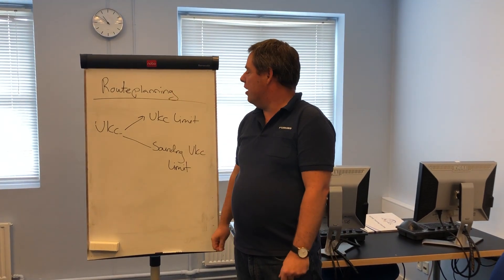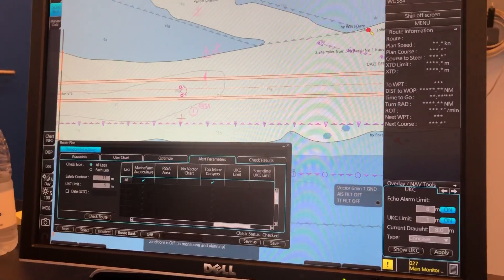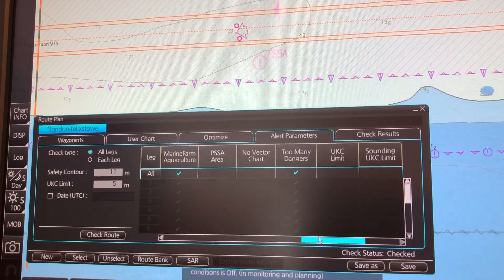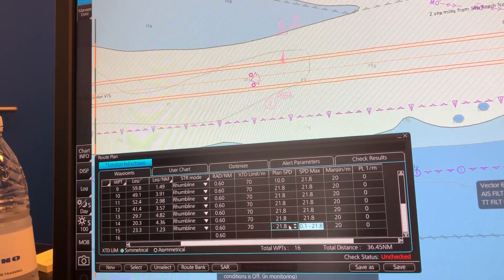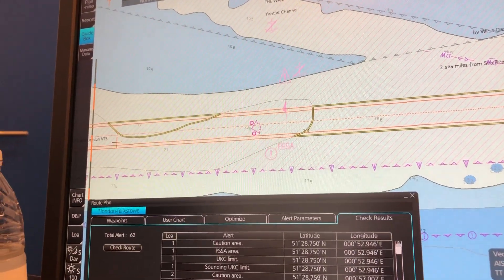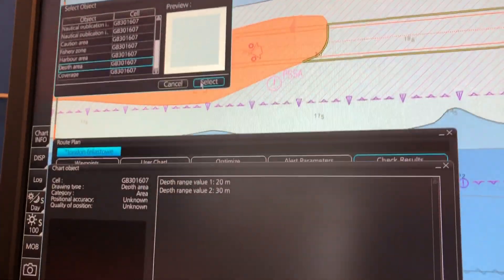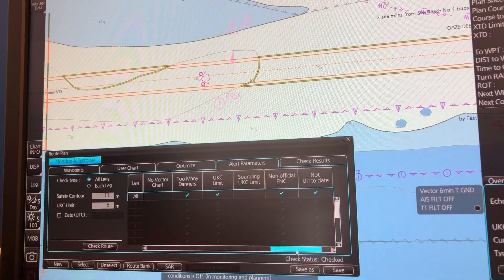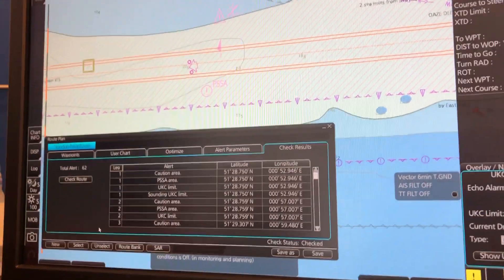How to set up UKC in your route planning tool | FURUNO ECDIS tutorial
In this ECDIS tutorial, our instructor Morten will guide you on how to set up UKC in your route planning tool. You will learn about UKC limit and sounding UKC limit.